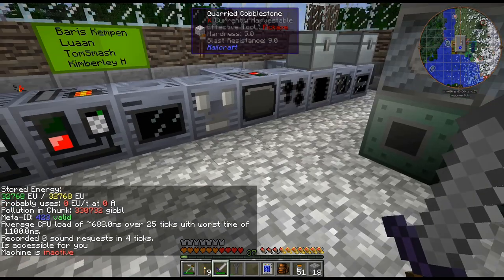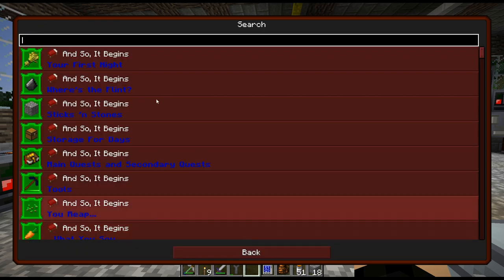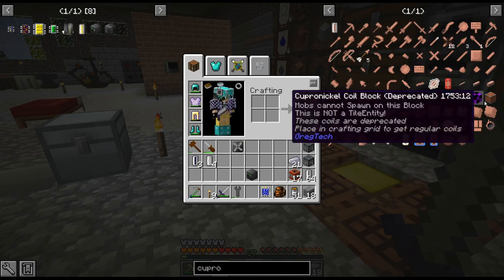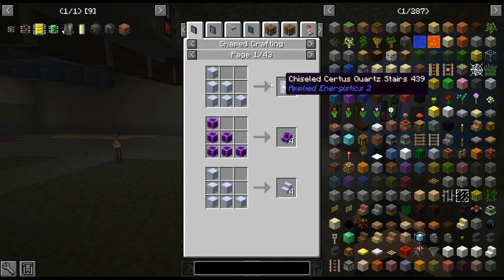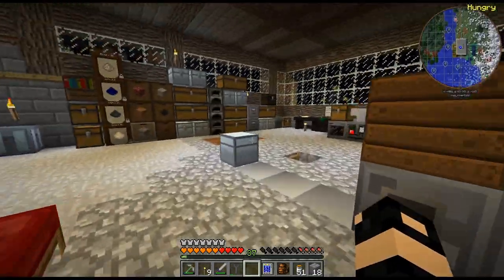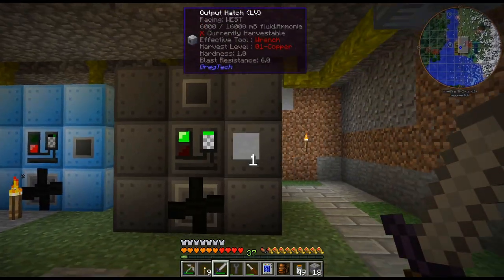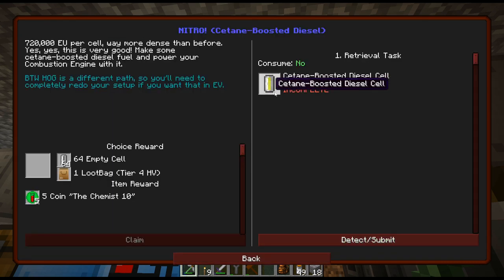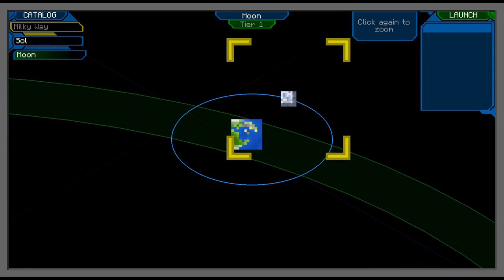GregTech New Horizons S2 - 56 - KharaX into Space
Let's fuel up our rocket and head into space